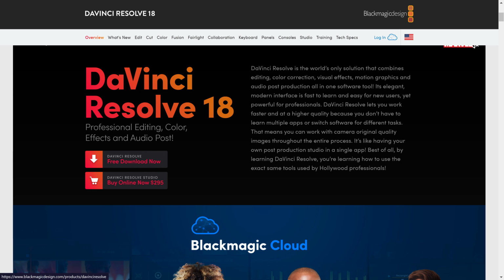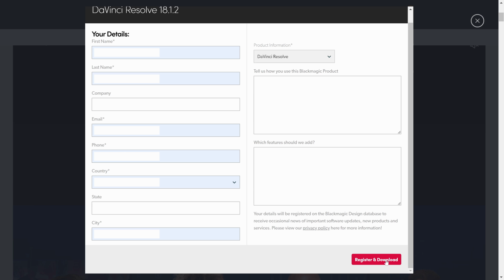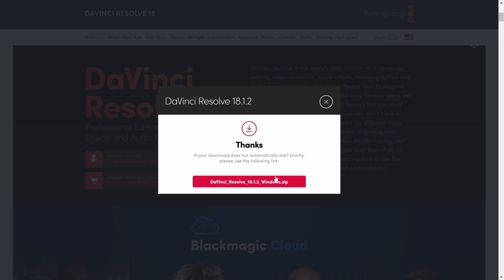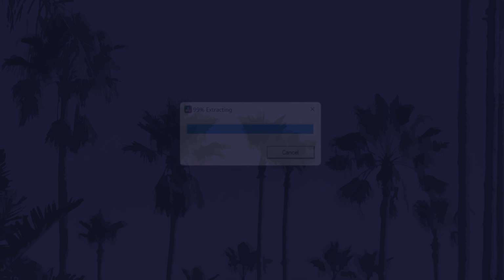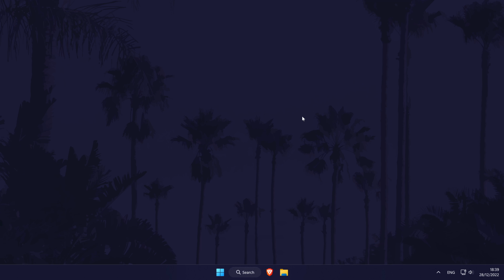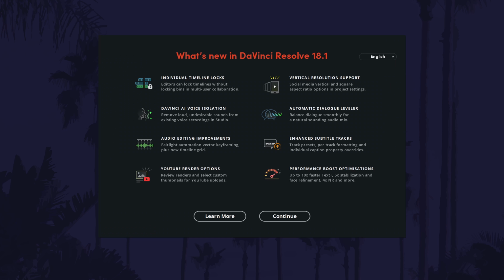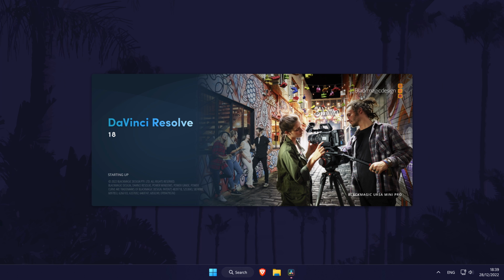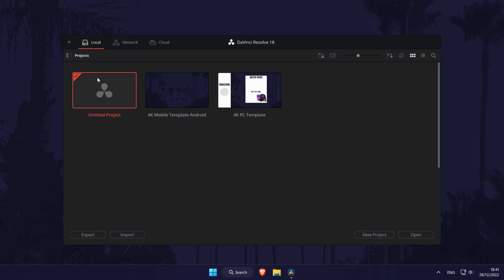How to Download & Install DaVinci Resolve on Windows 10/11 (FREE)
Want to know how to install DaVinci Resolve on Windows 10 or how to install DaVinci Resolve on Windows 11? This video will show you how to get DaVinci Resolve for free on Windows 10 or 11. This specific video will cover how to install DaVinci Resolve 18 on Windows 10 or Windows 11. Hopefully today’s video helps show you how to download DaVinci Resolve on Windows 10 or 11!

Chapters For How to Download DaVinci Resolve 18 on Windows 10 or 11:

00:00 Intro
00:23 Downloading DaVinci Resolve
01:12 Installing DaVinci Resolve
02:19 Opening DaVinci Resolve
02:50 Outro